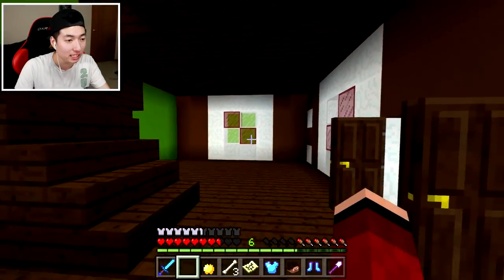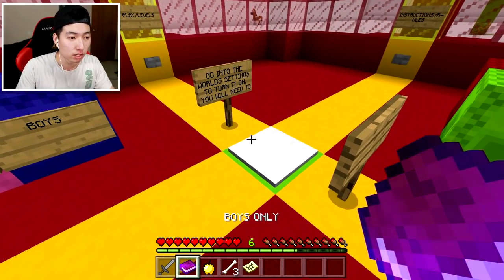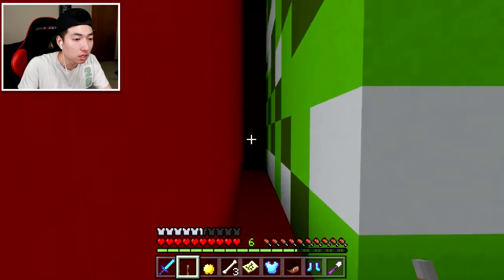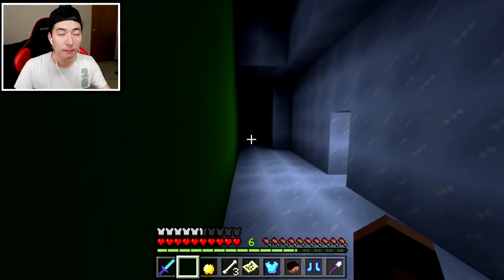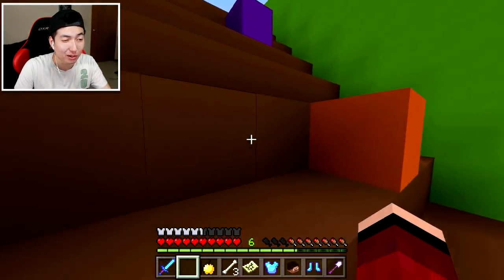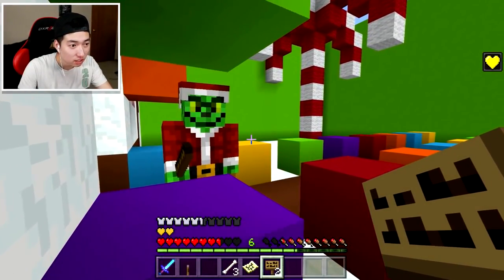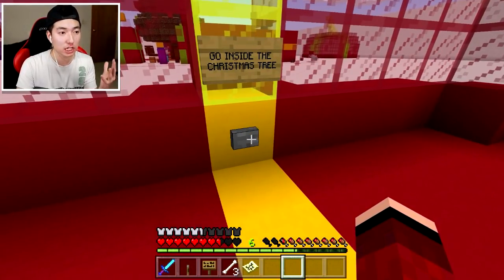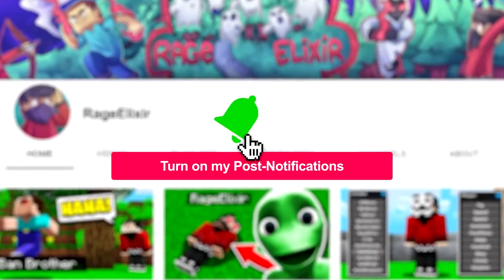I FOUND THE GRINCH in Minecraft Pocket Edition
I FOUND THE GRINCH IN MINECRAFT! - The Grinch Movie

WHO WANTS A PART 2?!

- The Grinch Movie in Minecraft Pocket Edition